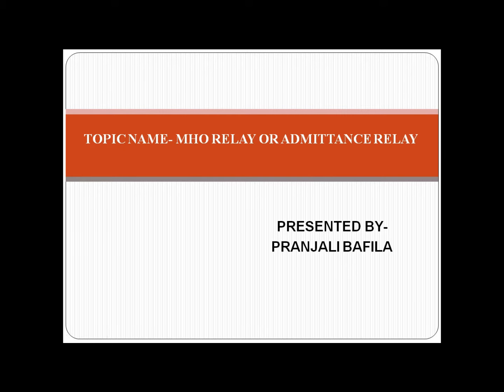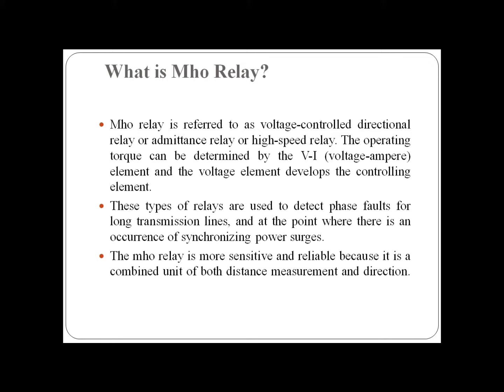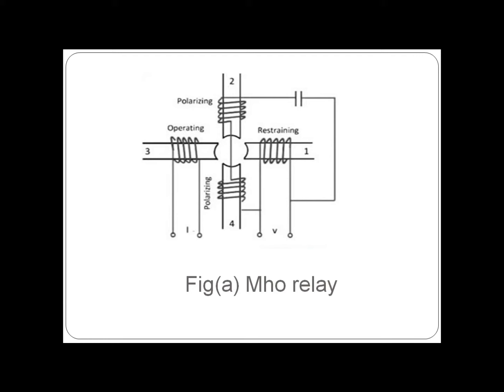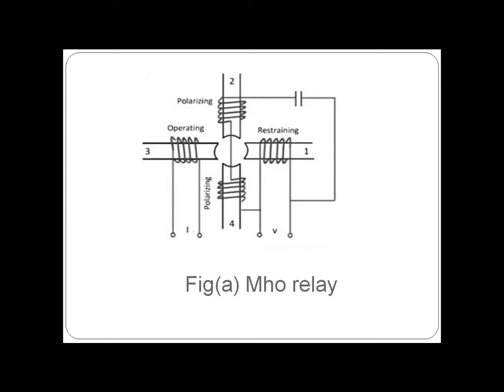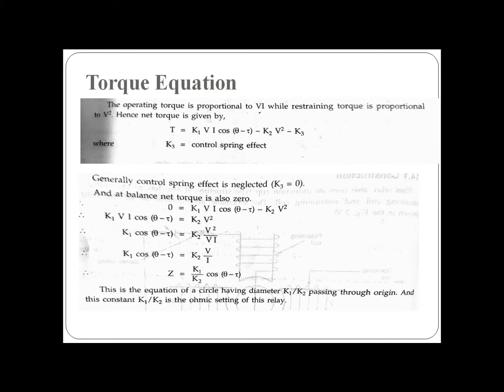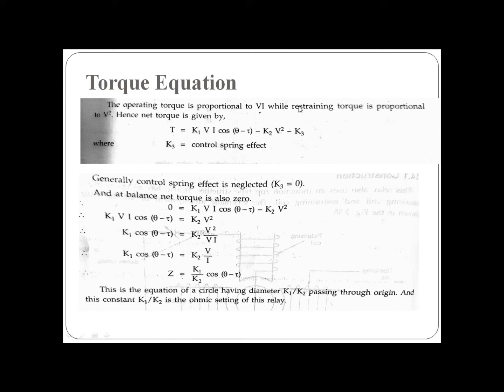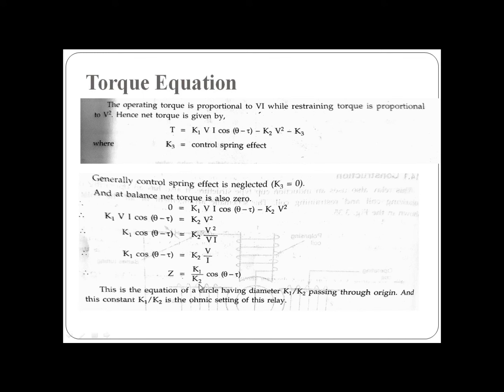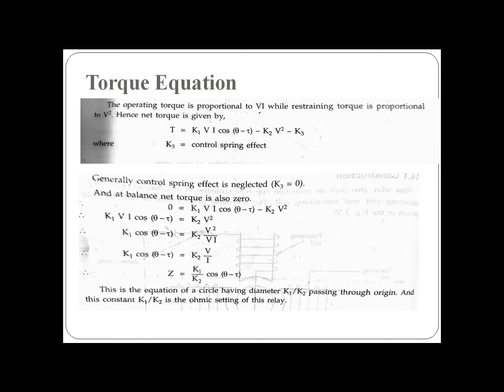Mho Relay or admittance relay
Mho Relay or admittance relay, B.TECH, Electrical Engineering UTU Dehradun